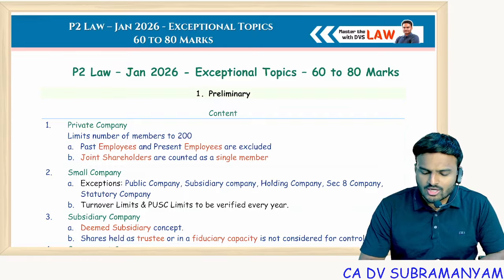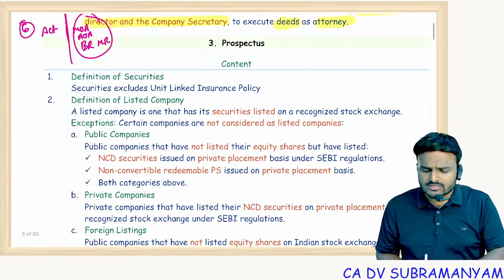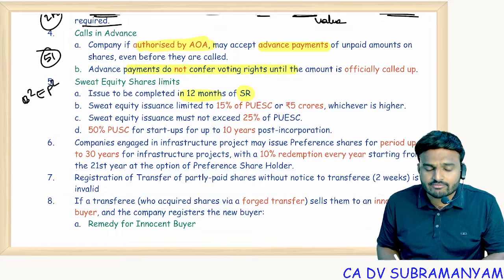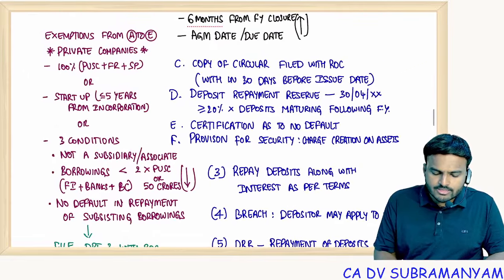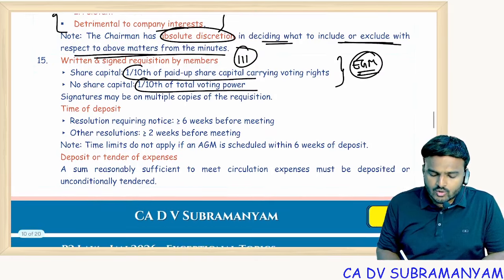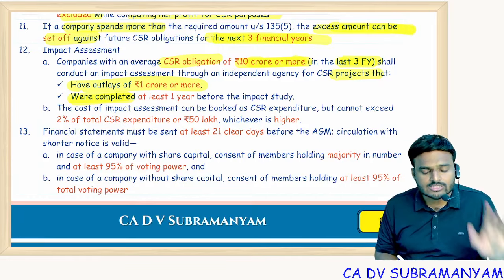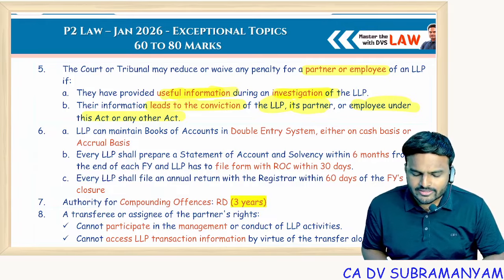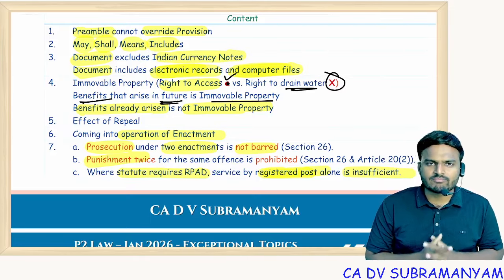Law Guarantee Questions | 60 Marks in 2 Hours | CA Inter Law | Jan 2026 Exams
00:00:00 Intro
00:02:30 – 00:05:20 Preliminary
00:05:20 – 00:19:07  Incorporation
00:19:08 – 00:32:28  Prospectus
00:32:29 – 00:51:00  Shre capital and Debentures
00:51:00 – 00:58:17  Deposits
00:58:18 – 01:00:10  Charges
01:00:11 – 01:16:20  Management and Administration
01:16:21 – 01:21:10  Dividends
01:21:15 – 01:40:04  Accounts of Companies
01:40:00 – 01:45:50  Audit and Auditors
01:46:00 – 01:50:23  Foreign Company
01:51:00 – 01:55:06  LLP Act
01:55:30 – 02:05:39  GCA
02:05:10 – 02:12:00  FEMA

1. Advanced Auditing and Professional Ethics  - CA Final
2. Direct Taxes - CA Final
3. Auditing & Ethics and Direct Taxes - CA Inter

Eat Healthy!